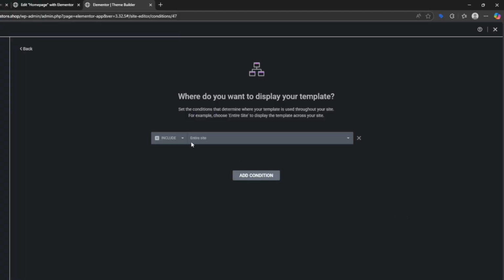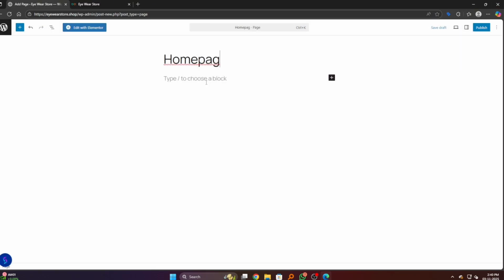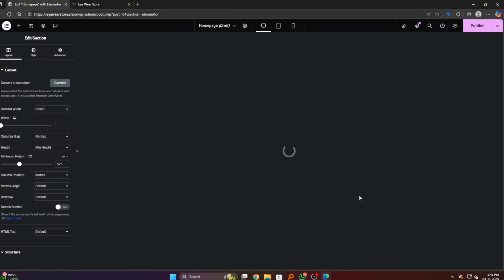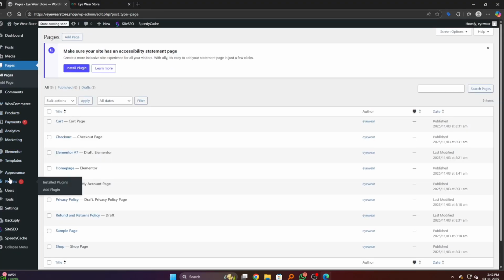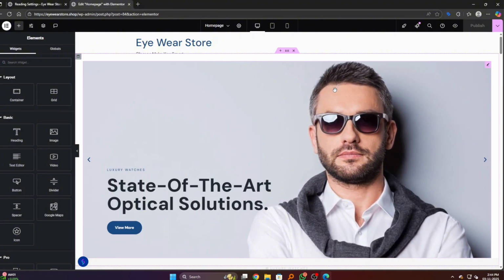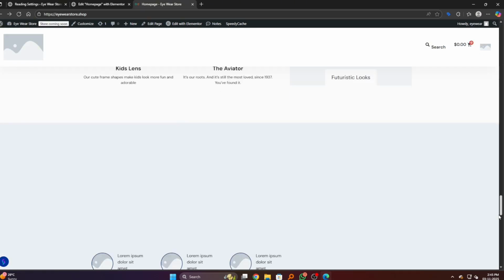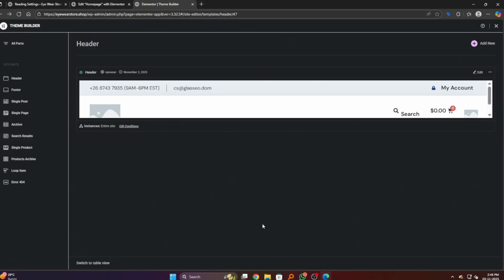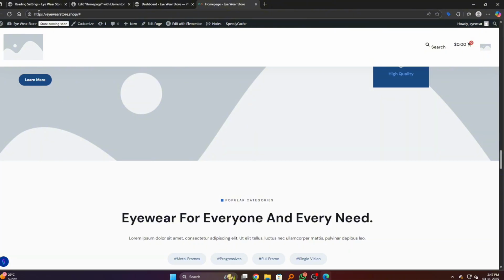How to Add Header and Footer to Your Entire Website in Envato Elementor Template (100% working)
Learn how to add a header and footer to your entire website using an Envato Elementor Template — 100% working and beginner-friendly! 💻 In this step-by-step tutorial, you’ll discover how to create and apply a global header and footer across all pages of your WordPress website using Elementor and Envato templates.

Whether you’re building a portfolio, business website, or eCommerce store, this method ensures your site looks professional and consistent on every page.

📌 What You’ll Learn:
 • How to edit and customize headers & footers in Elementor
 • How to make the header and footer appear on all pages
 • How to use Envato Elements templates with Elementor
 • Pro tips for responsive header and footer design

🚀 Perfect for beginners and web designers using WordPress + Elementor + Envato Elements.
👉 Watch till the end for the full guide — it’s 100% working in 2025!